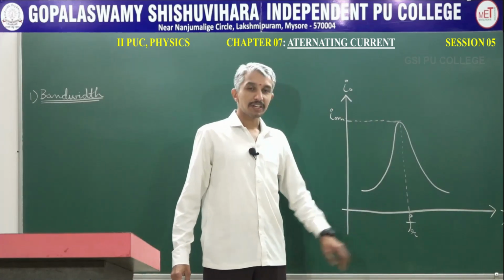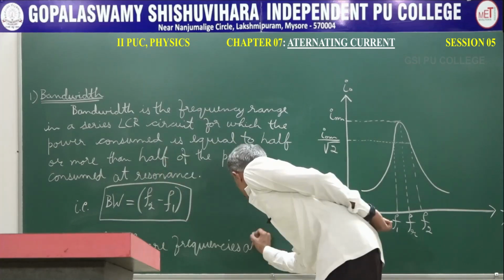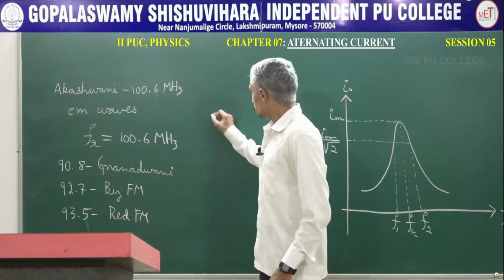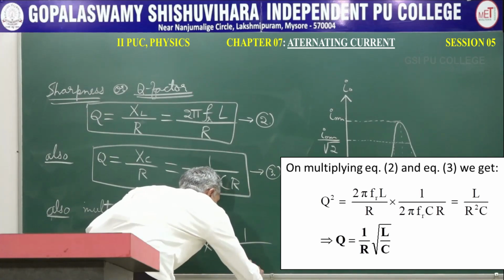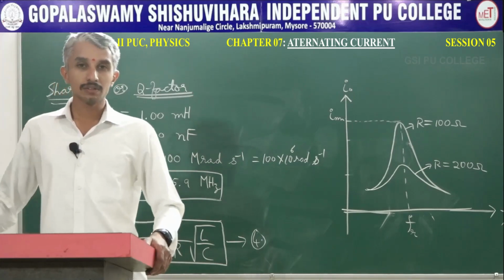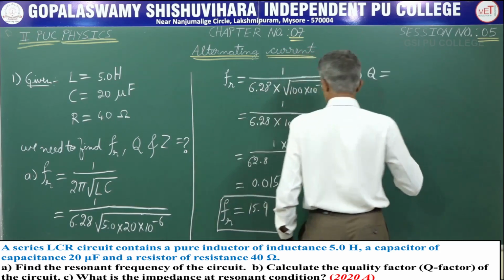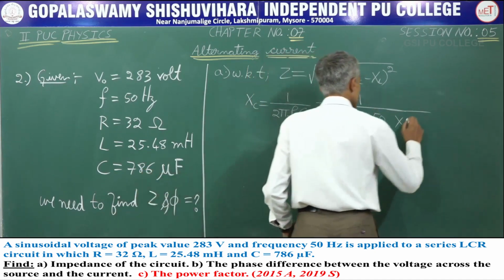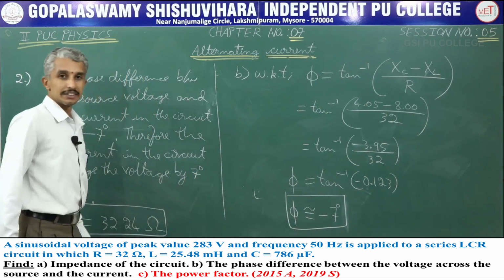PHYSICS | II PUC | CH 07 | ALTERNATING CURRENT - Q - FACTOR AND BANDWIDTH | S05